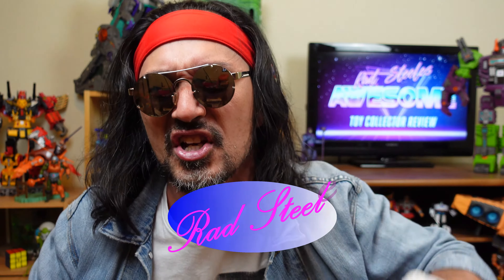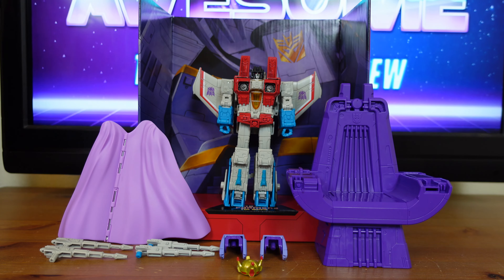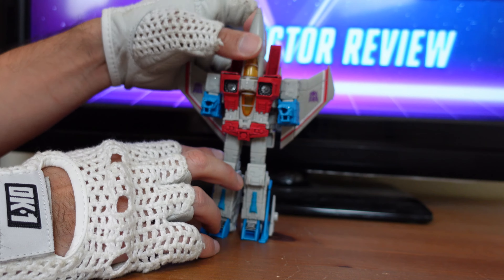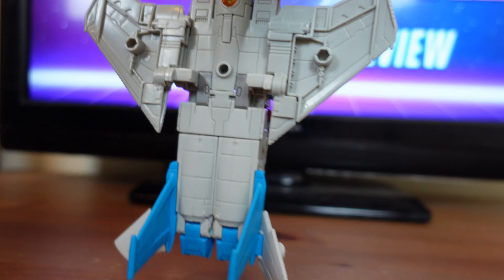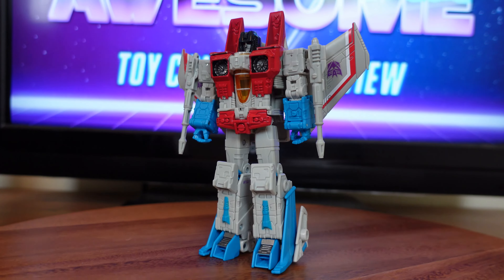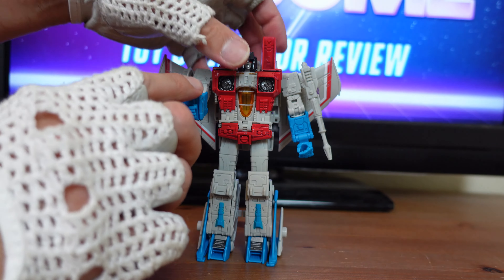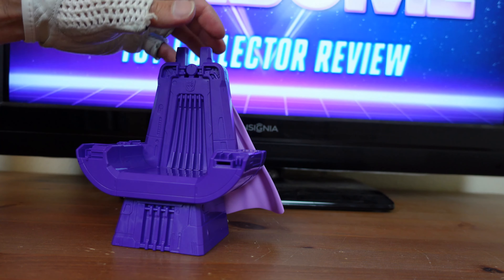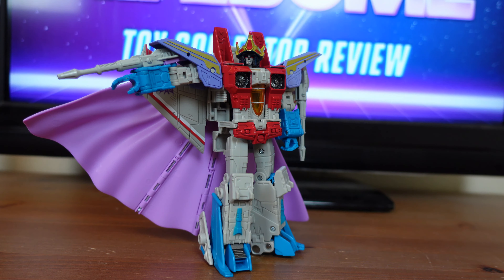Transformers Studio Series (The Transformer the Movie 1986) Coronation Starscream Review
Is Coronation Starscream worth adding to your collection? Let's find out! Today's review will feature Transformers, Studio Series (The Transformer the Movie 1986) Coronation Starscream!!

If there is anything that you want to see me review here at Rad Steele's Awesome Toy Collector Review, you can do that by leaving me your suggestions in the comments below.